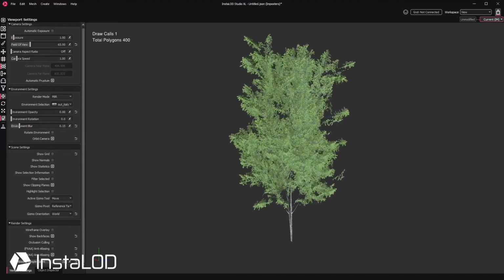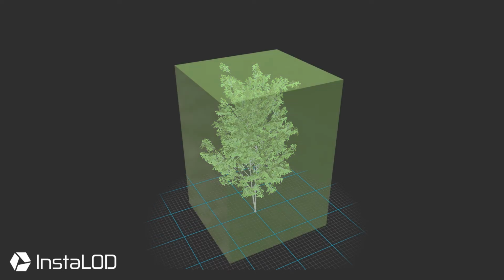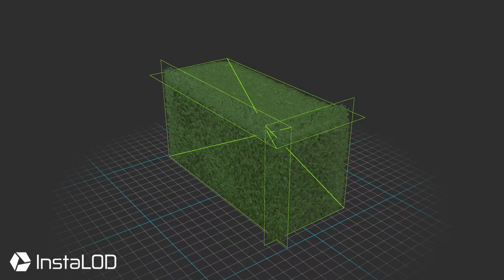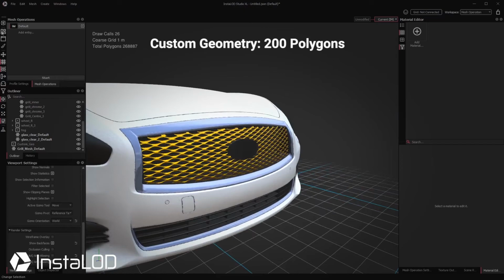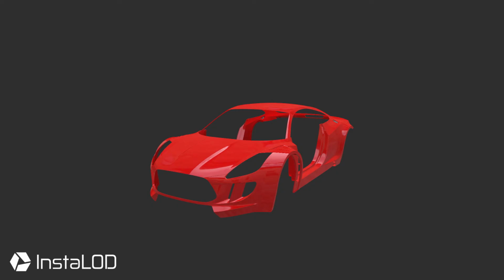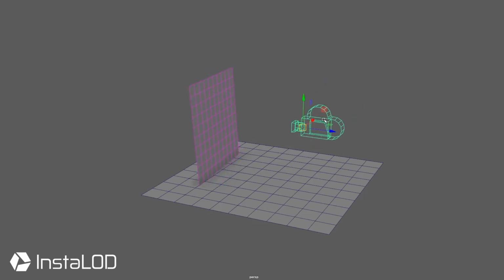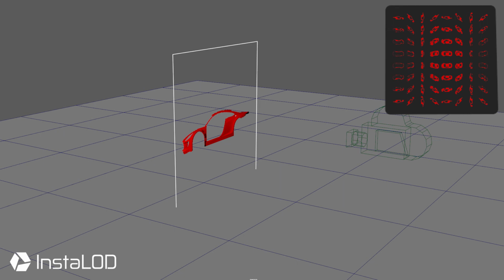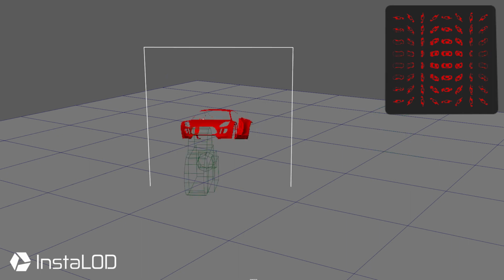Leveraging Imposters for 3D Optimizations – Part 1: Introduction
In this video series our Product Specialist Calvin dives deep into InstaLOD Studio XL’s Imposter Toolkit. InstaLOD makes it easy to create a wide variety of high-quality imposters at the push of a button. Watch the first part of the series for a brief introduction of each type of imposter - AABB, Billboard, Flip-book, Custom geometry and Hybrid Billboard – that is available in InstaLOD Studio XL.